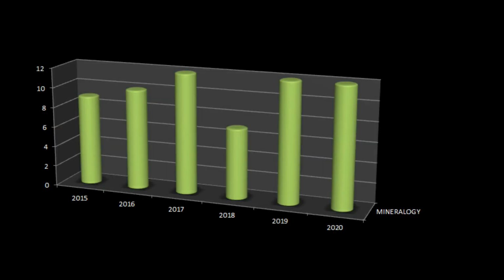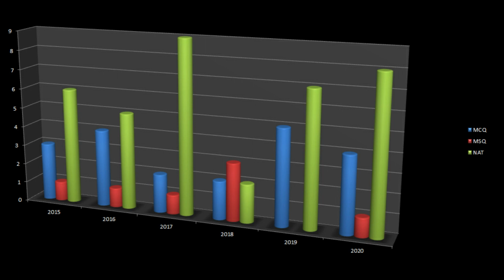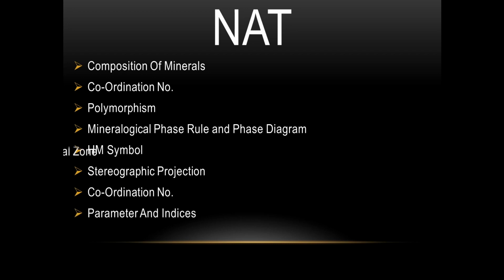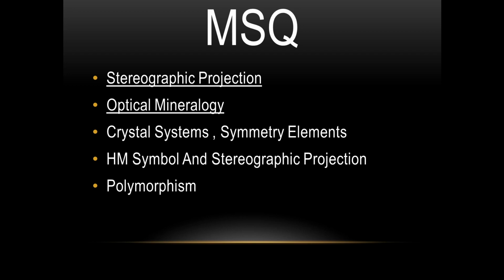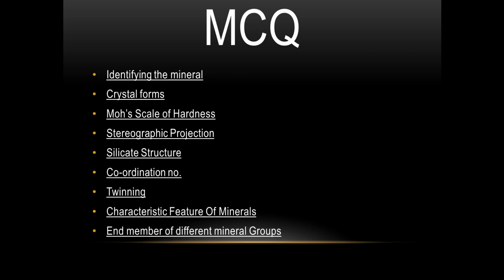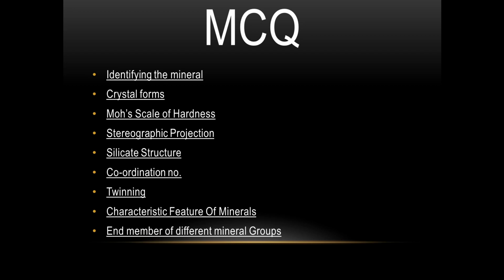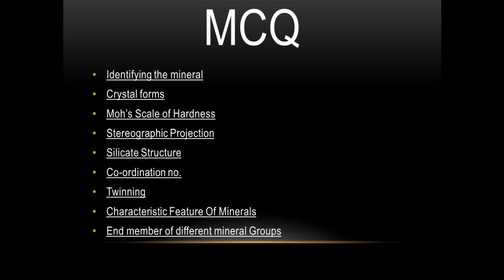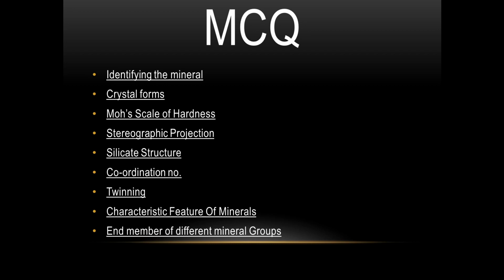Master Mineralogy For JAM | JAM PAPER ANALYSIS AND STRATEGIES |How To Prepare For IIT JAM GEOLOGY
This video gives an insight of what's the trends of the question in IIT JAM , Which question we can expect, How to prepare for Mineralogy Part.

This video intends to help those students who can not afford coaching classes fees and prepare by themselves, this strategy might help you to achieve your goals.